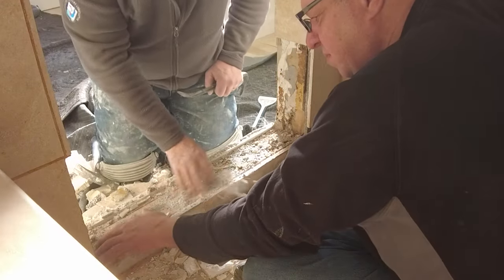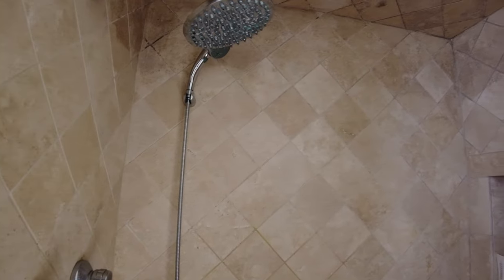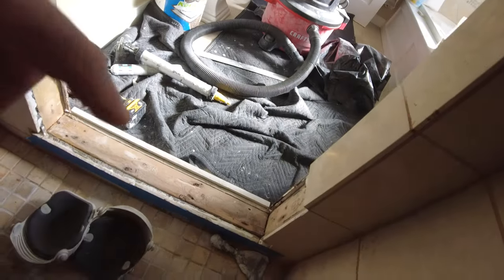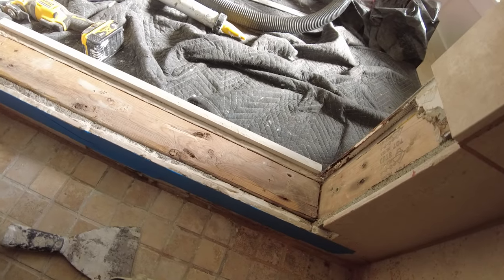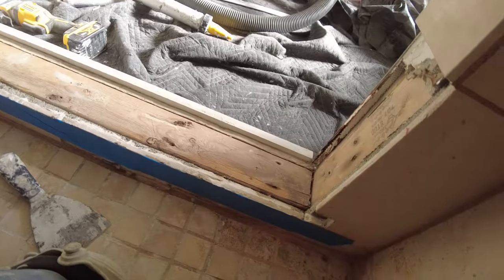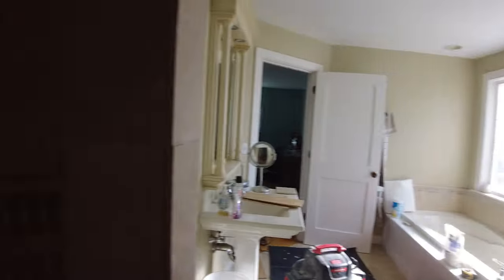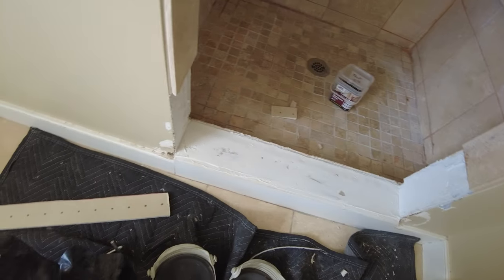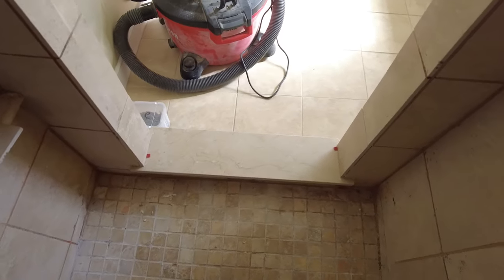Fixing a leaking shower curb. NOT Recommended.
Fixing a leaking shower curb. NOT Recommended. I tore out this shower curb in the hope of stopping a leak to the downstairs ceiling. I am actually not very confident that the curb was the actuals source of the leak. No waterproofing was used during the installation of the shower, so a leak can happen anywhere in the shower. The most common locations of leaks in a shower like this is first the shower curb, then the bench seat and all the corners in a shower. The curb area was damp, but not wet enough to make me believe that it was the reason for the leak. I don't think that replacing and waterproofing the curb area will solve the problem. It was the most logical place to start, and the curb needed to be replaced as  it was badly damaged. I do not recommend replacing the curb as I did here and that is why I did not give detailed instructions on how to do this. In my opinion the only way to solve the issues with this shower is to rip it out and replace it. I do not normally do repairs of any kind to other peoples work, however this was a friend and he wanted to take a shot at this.
🌲 Link Tree 🌲
(Includes links to free PDFs)
💲1 PDF Floor installation guidelines 💲1
📷Camera Equipment 👇

👇 Some of my favorite Tools 👇
4in Sandpaper for Stone Polishing
IQ 7" Dustless/Dry Cut Tile Saw IQ228

Opt into NTCA’s VIP Text Messaging program for training opportunities. Text “NTCA” to 31996 or Visit (For Industry Professionals only)